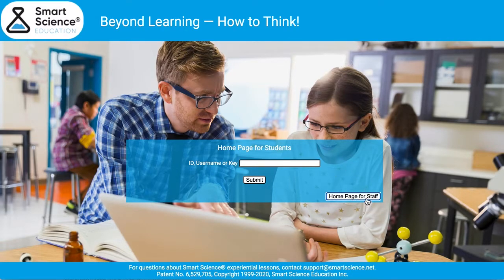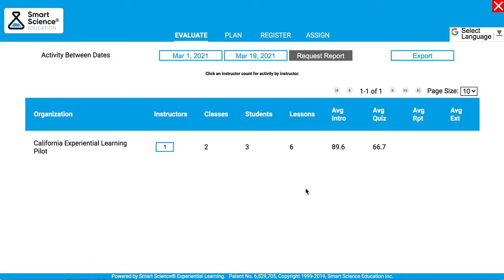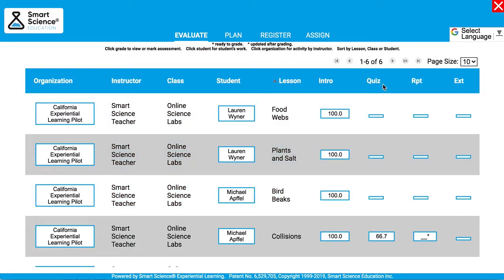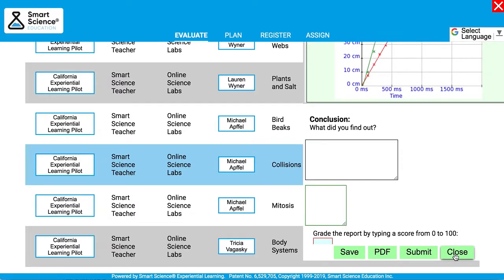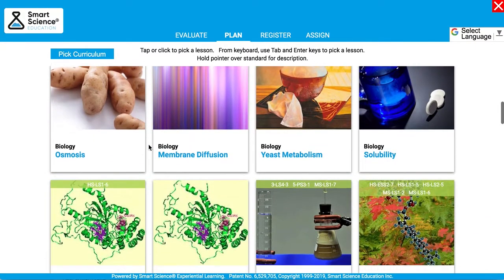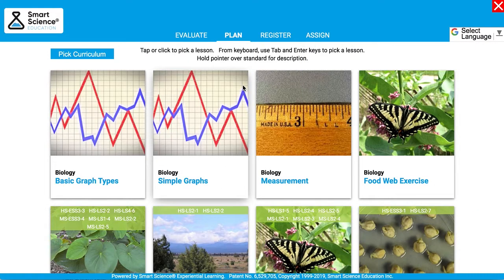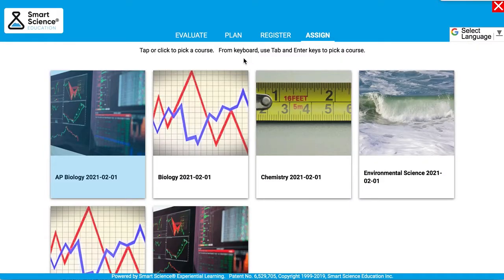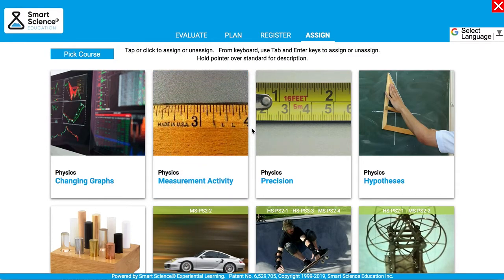Teacher Guide 2021